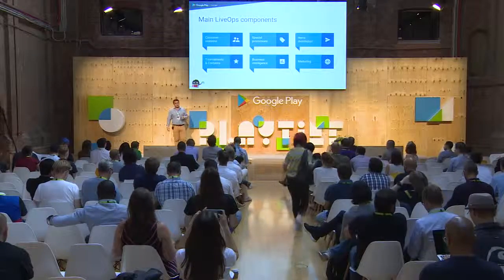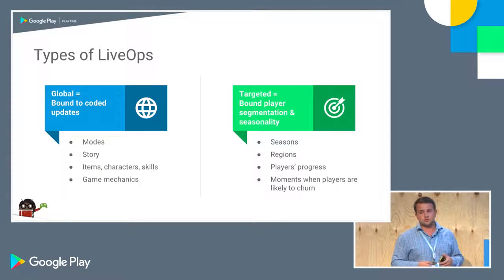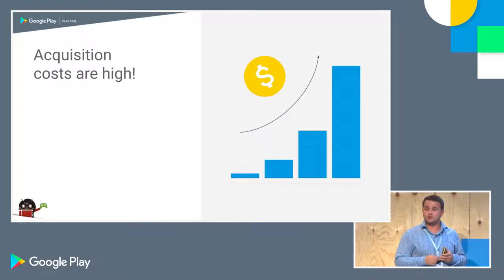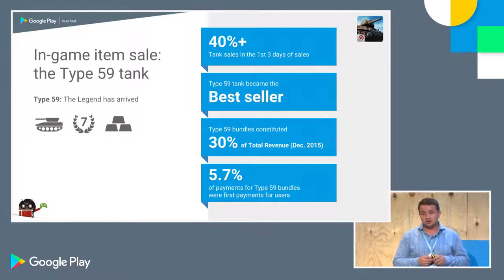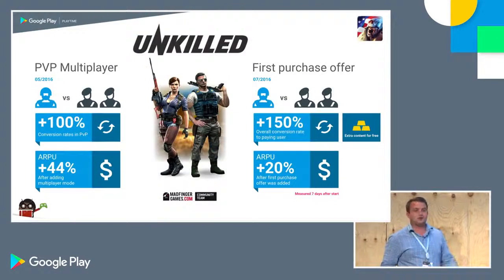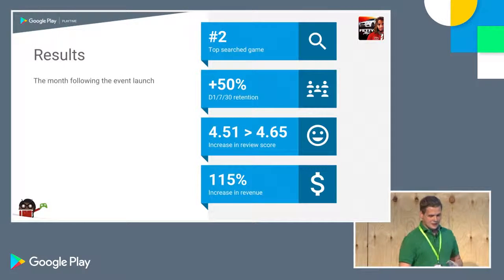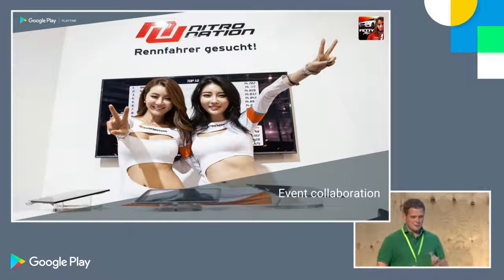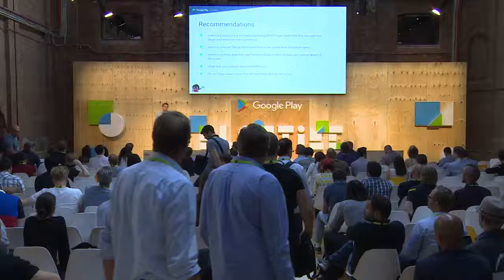Playtime 2016 Content without code the power of liveops for games